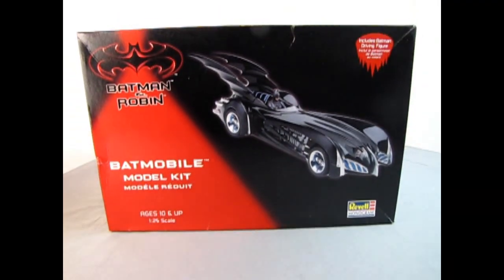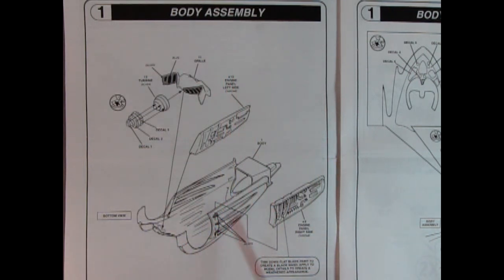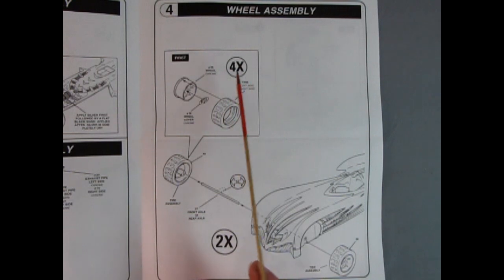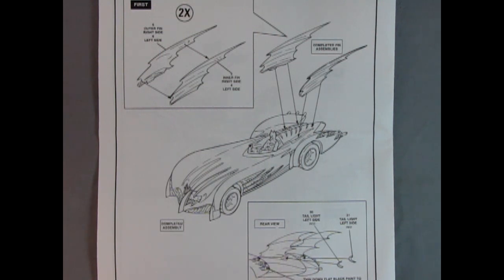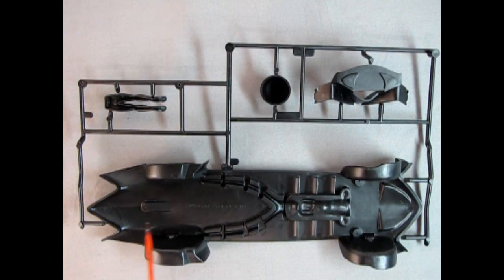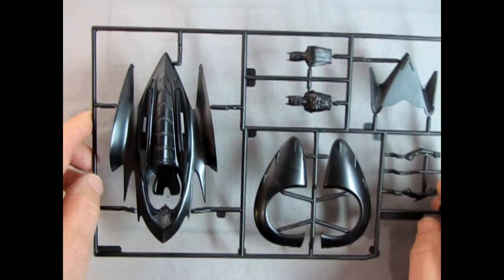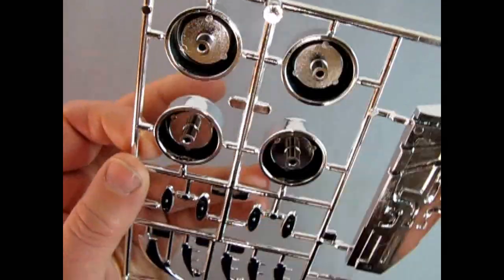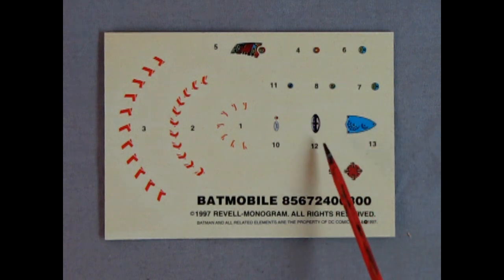Model Car Garage - The Revell 1997 Batman And Robin Batmobile - A Model Car Kit Unboxing Video